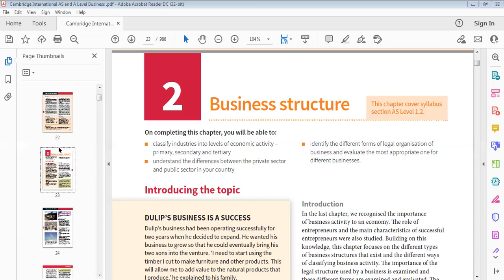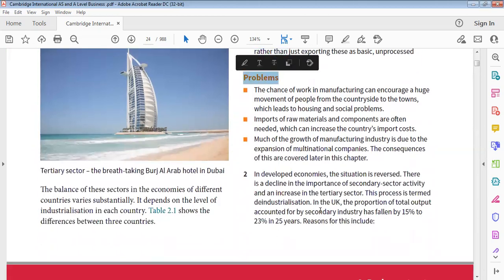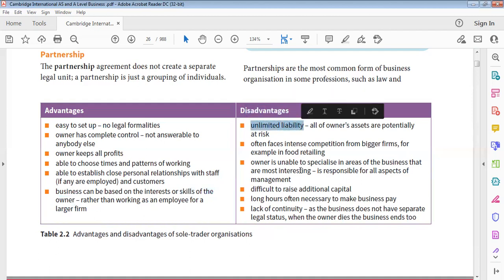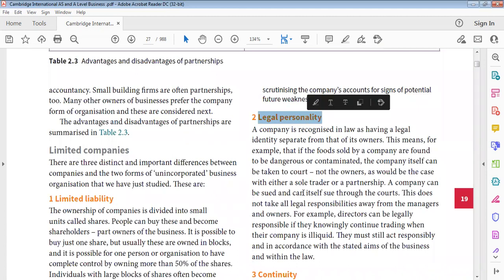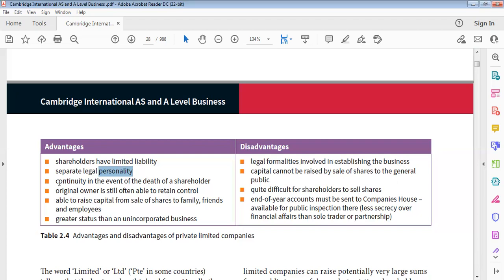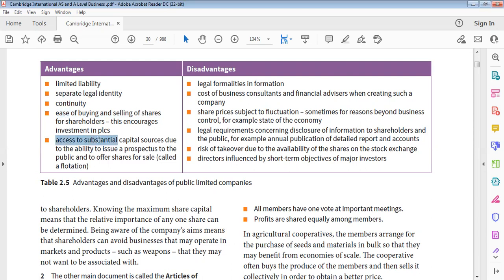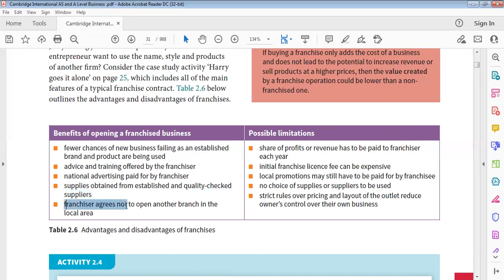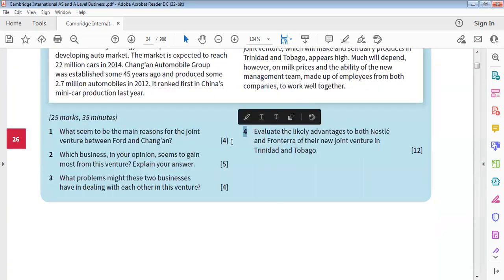A level Business: Business Structures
A recorded lecture by Mr. Asif from Tarbiyah Academy explaining the types of industries and the advantages and disadvantages of different business structures. These lesson contents are also appropriate for IGCSE Business students.